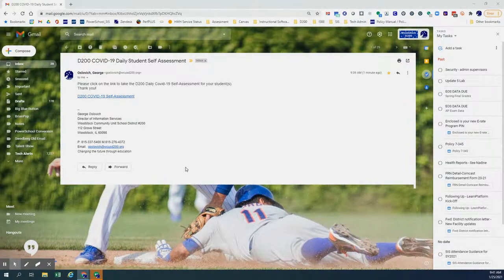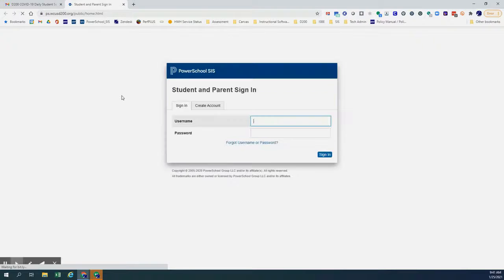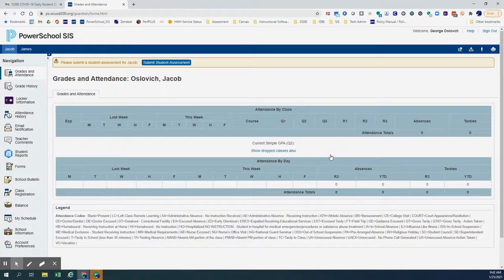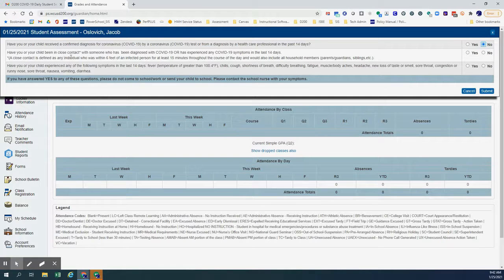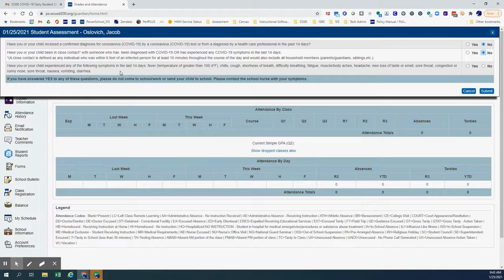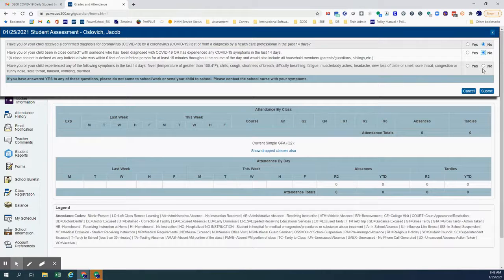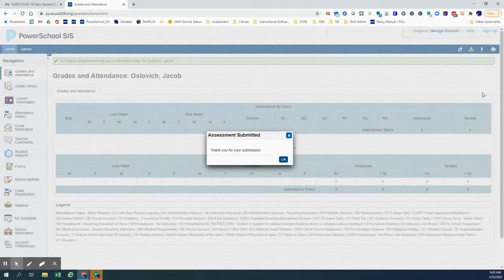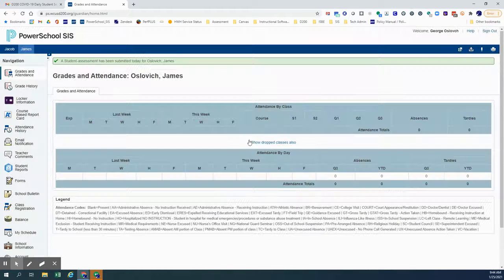COVID 19 Student Health Assessment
This video provides instruction on completing a student health assessment via PowerSchool